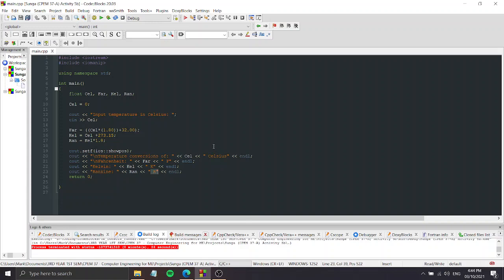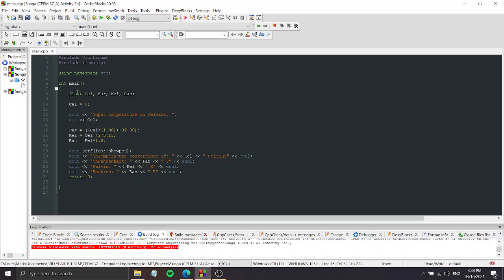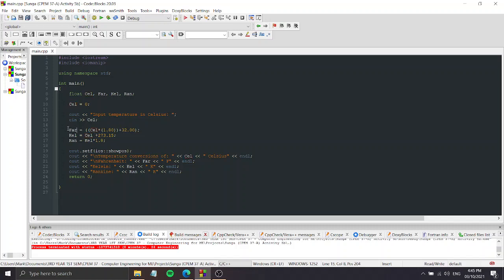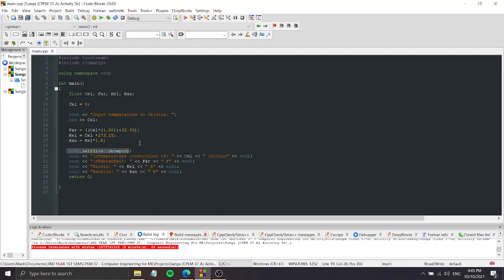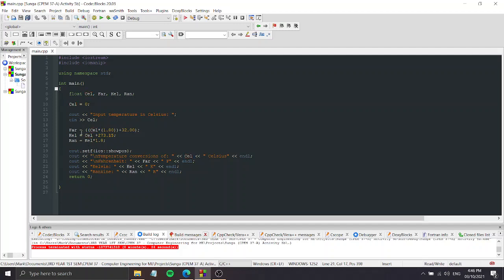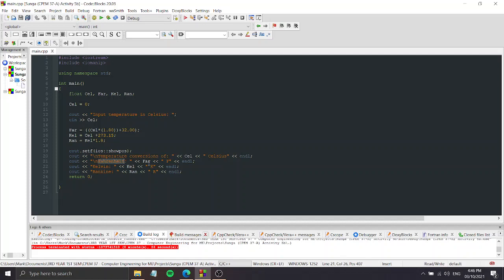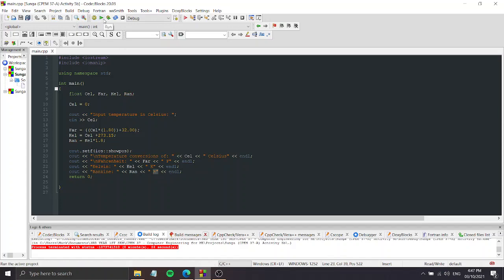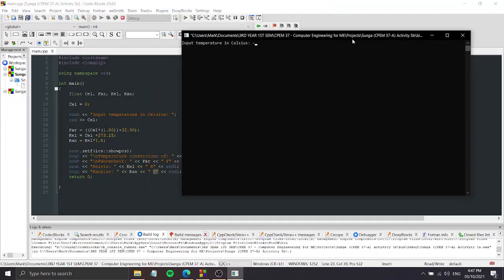Mark Sunga (CPEM 37-A) - Vlog 5